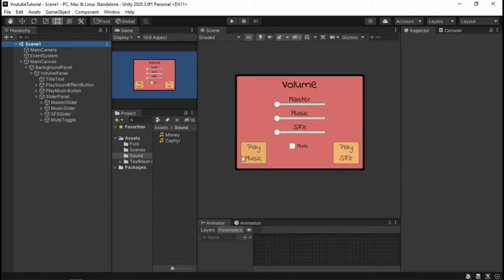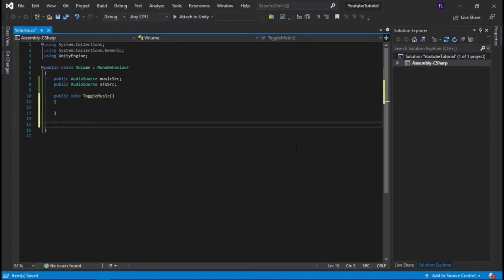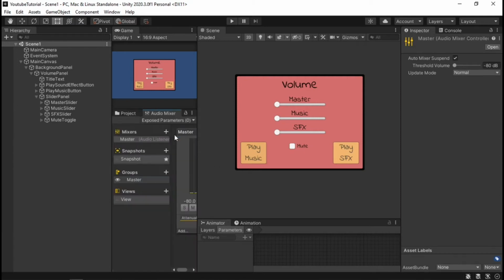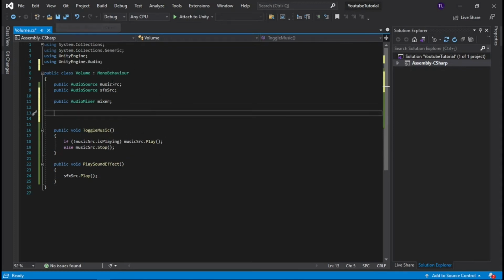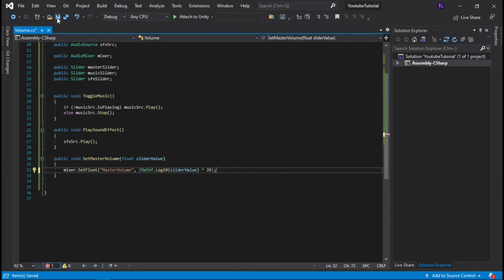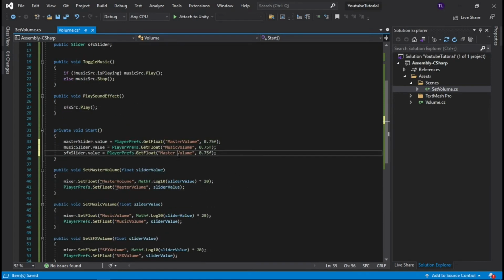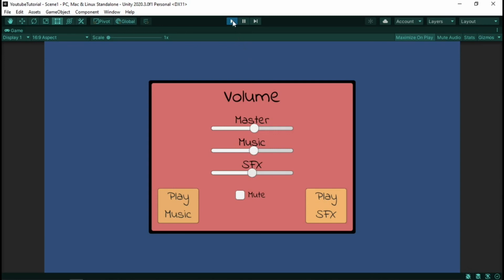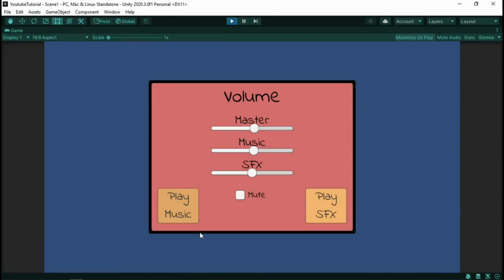Unity Tutorial - Volume Sliders and Mute Button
Learn to create sliders for sound effects, music, and master volume, as well as a mute button.